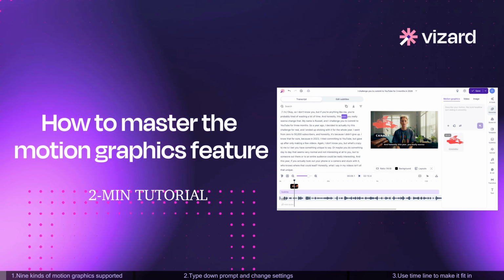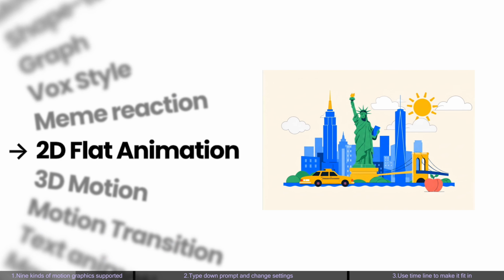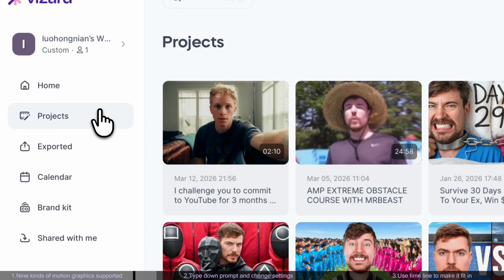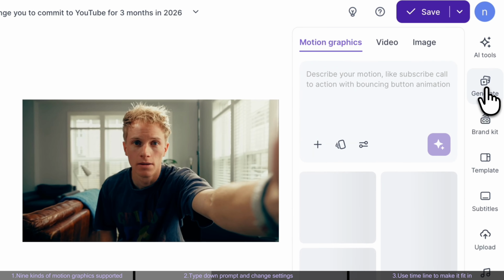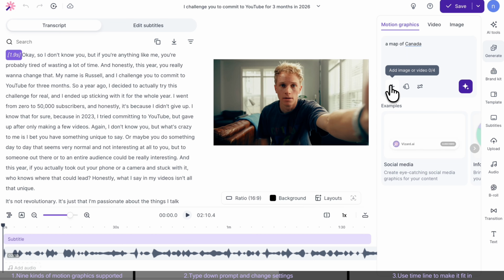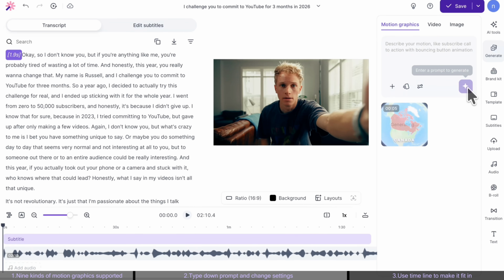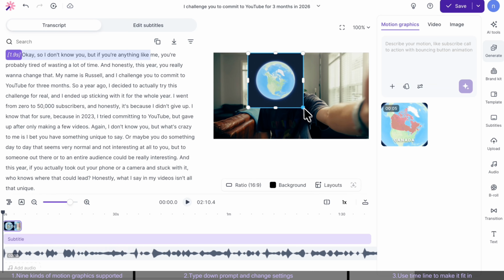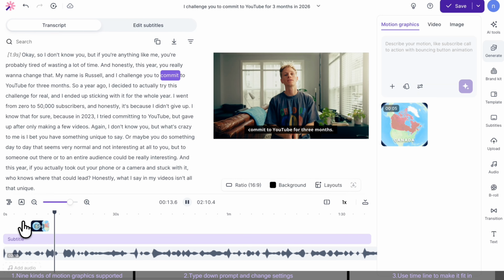Vizard Motion Graphics Tutorial— Generate AI motions inside the editor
In this video, we introduce Vizard’s Motion Graphics Generation feature and show how you can quickly create and add dynamic visuals directly inside the editor.

You’ll learn how Vizard supports multiple motion graphic styles — helping you turn information into engaging visual content directly within your video workflow.

With Vizard, you can create motion graphics such as:
• Map animations with location highlights
• Shape-to-Word motion typography
• Animated graphs and data visuals
• Vox-style editorial explainer visuals
• Meme reaction overlays
• 2D flat illustration animations
• 3D motion effects
• Smooth motion transitions (image → video)
• Dynamic text motion

No After Effects.
No external motion tools.
No design background required.

This means you can turn:
• A talking-head video → into a Vox-style explainer
• A podcast clip → into a data-backed story
• A marketing idea → into animated storytelling content
• A static image → into motion transition visuals

All inside one AI workflow.
Upload → Clip → Add Motion Graphics → Publish.

This tutorial walks through the full workflow, including:
• Opening a project and entering the editor
• Using the Generate Motion Graphics tool
• Writing prompts to create animated visuals
• Adding image or video references for style
• Customizing aspect ratio, duration, and background effects
• Positioning motion graphics in your video using the timeline

By the end of this video, you’ll know how to quickly generate and integrate motion graphics to make your videos more dynamic, informative, and visually polished using Vizard.